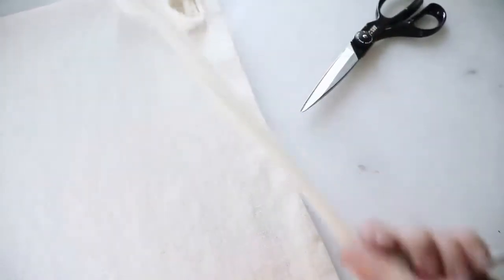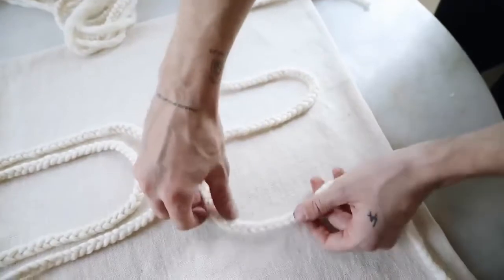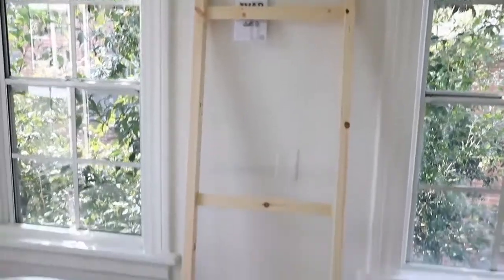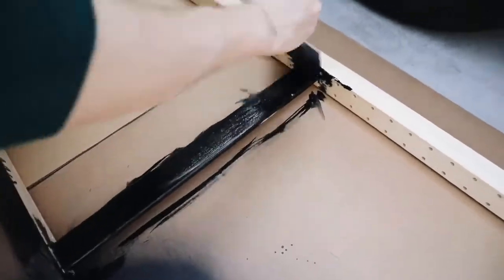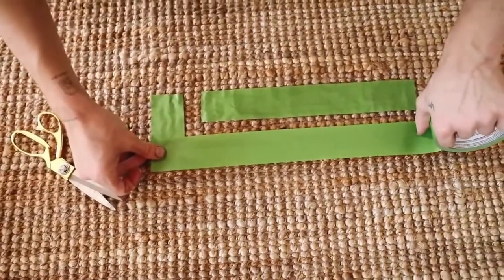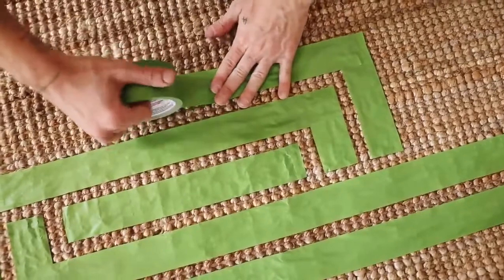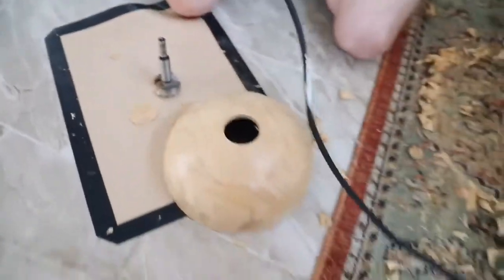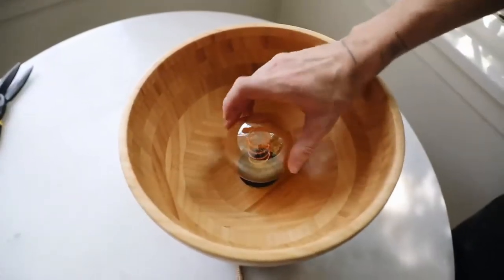DIY IKEA HACKS - Affordable DIY Room Decor + Furniture Hacks for 2021! | Must Watch!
This video is showing Life Hacks videos information but also try to cover the following subject:
-life hacks
-funny videos
-kitchen hacks

One thing I observed when I was looking for info on Life Hacks videos was the absence of appropriate info.
Life Hacks videos however is an subject that I understand something about. This video therefore should be relevant and of interest to you.
Our channel has other related videos about life hacks, funny videos and kitchen hacks
Have I answered all of your questions about Life Hacks videos?
People who looked for life hacks also looked for funny videos."